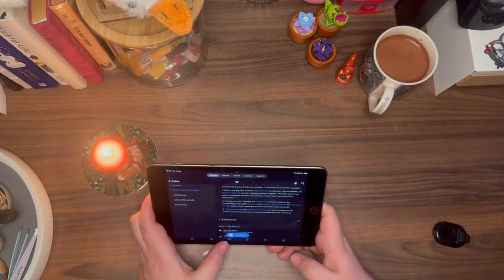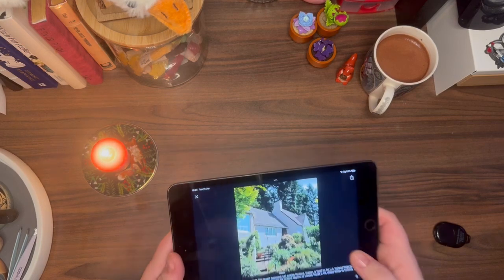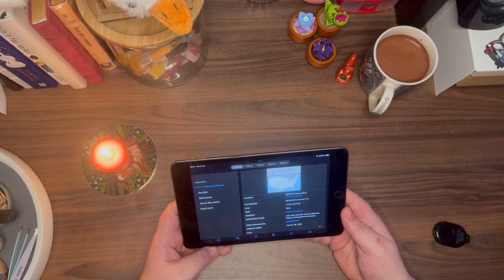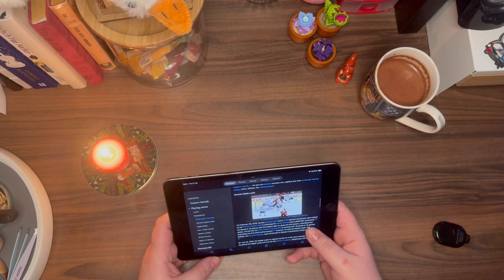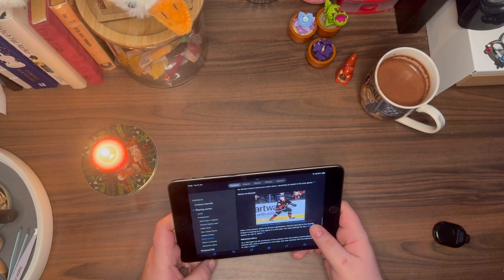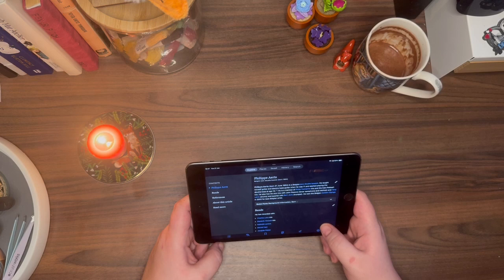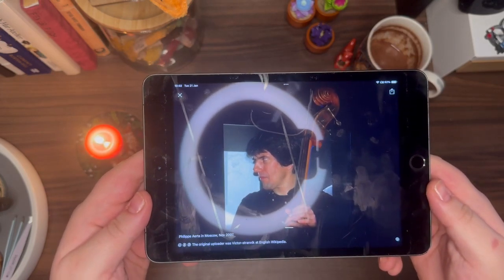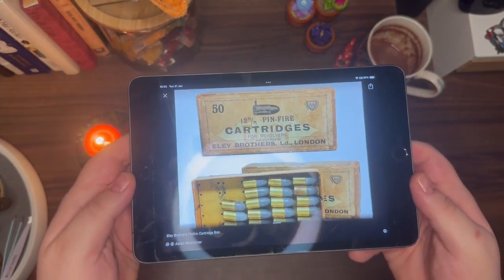Wiki Whispers: Elements, Architecture and Ice Hocky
Hey! In this series, I'll softly read random articles from Wikipedia.  I hope you enjoy :)